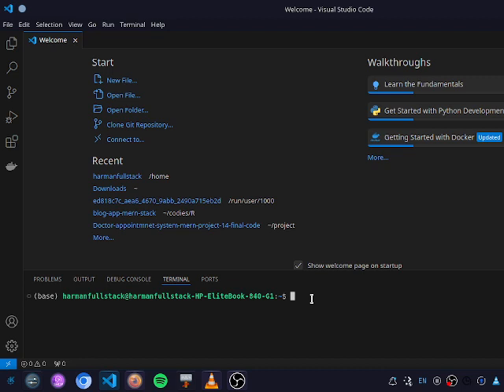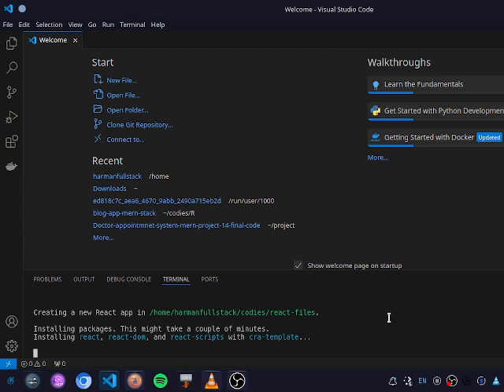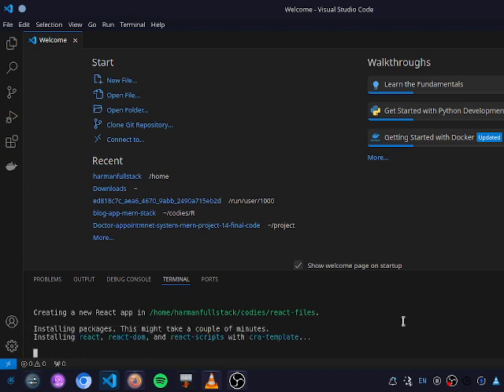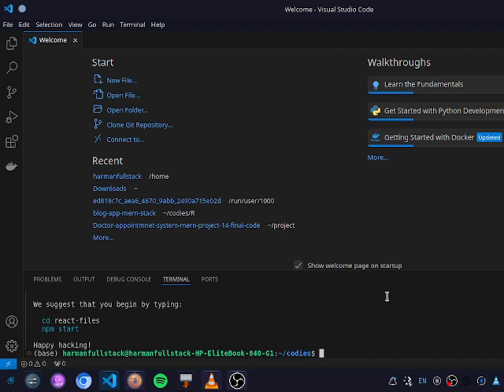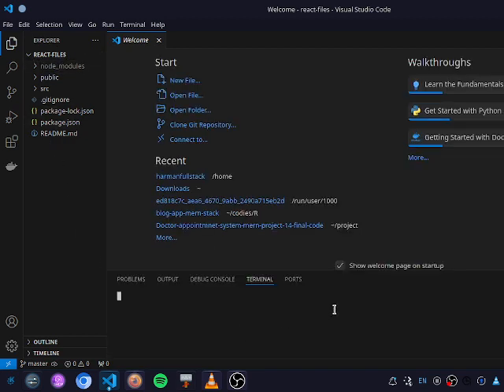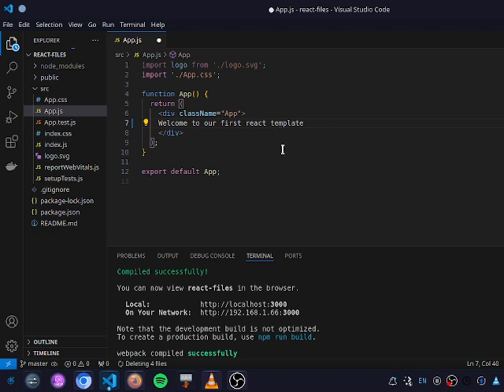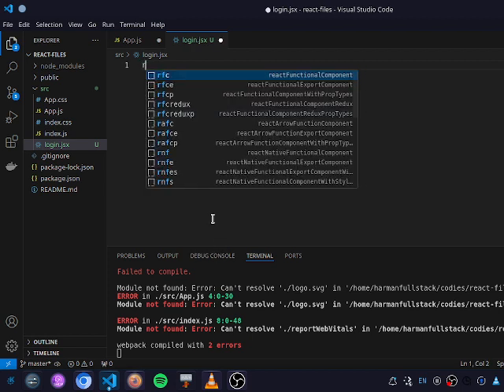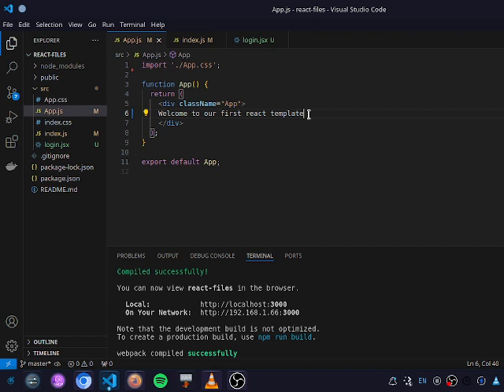react environment setup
Setting up a React environment involves configuring your development environment to build, run, and test React applications. Here's a brief flow of setting up a react environment